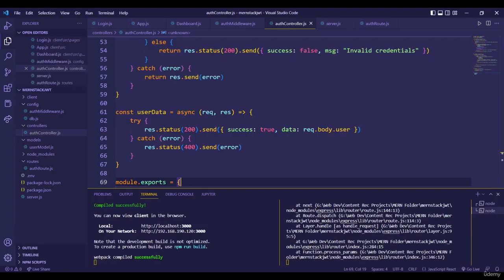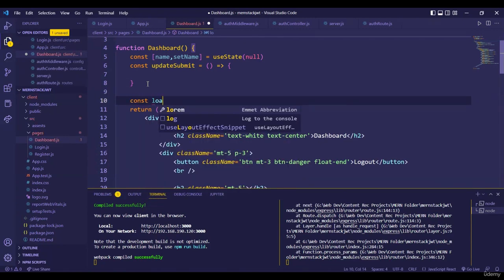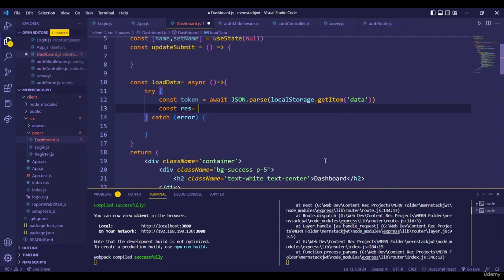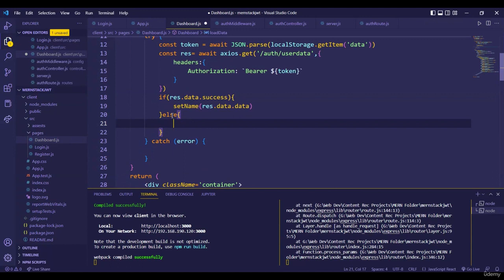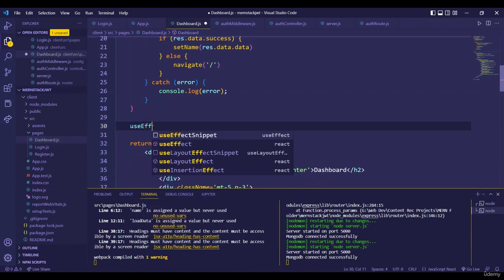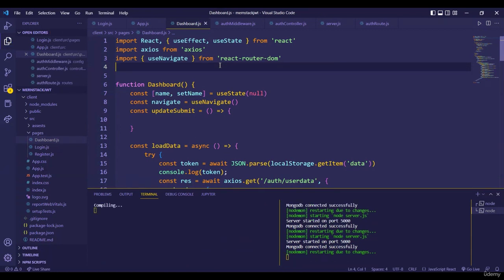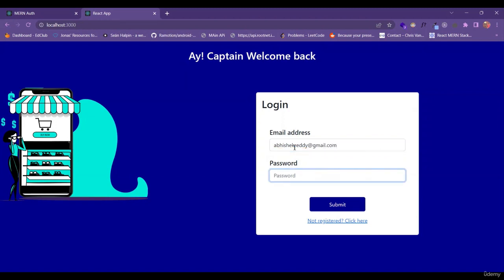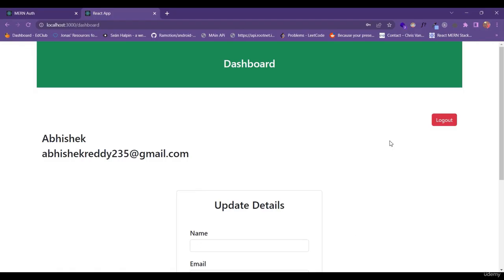23 Decrypting Token into data